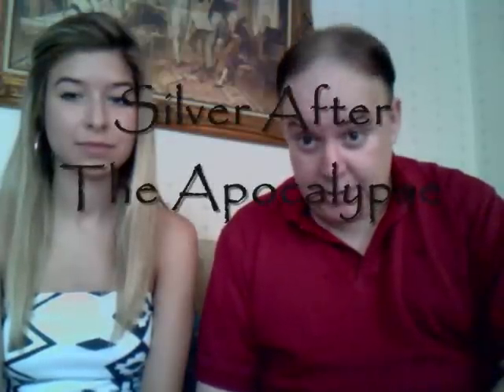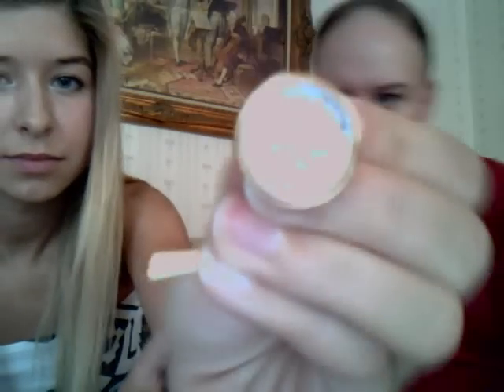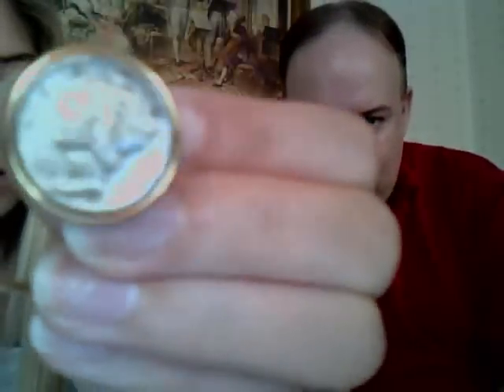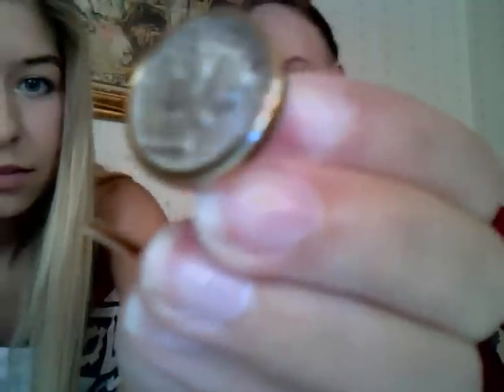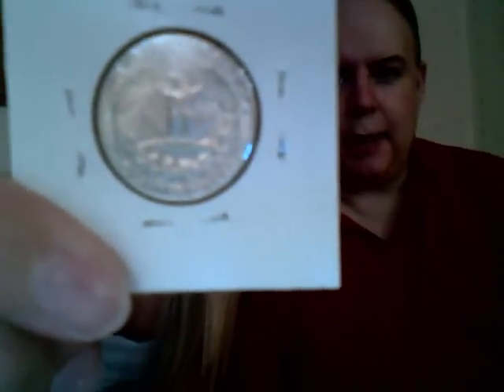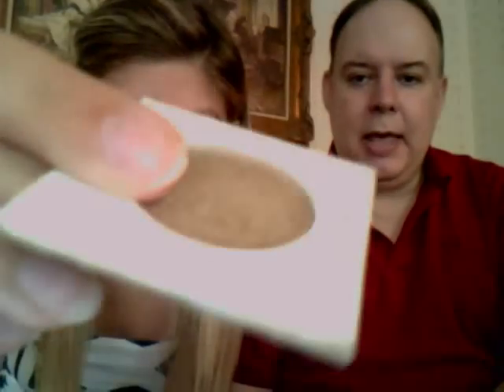Silver After the Apocalypse- Part One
Review of US Mint "Junk" Silver Coins for Hyper inflationary apocalyptic futures.